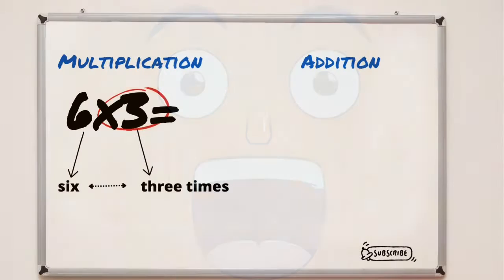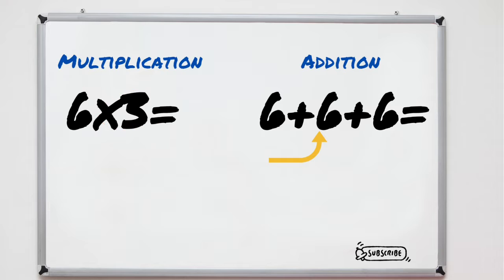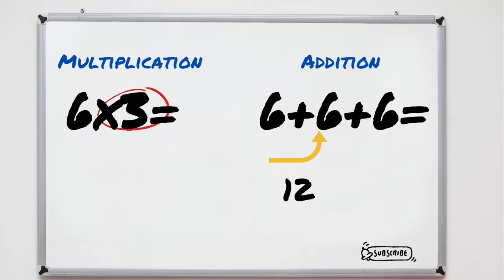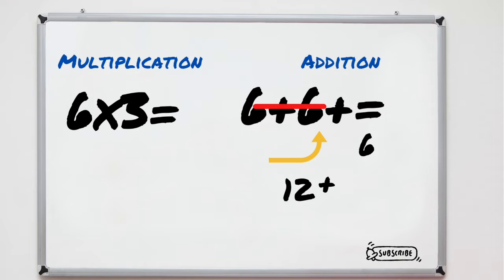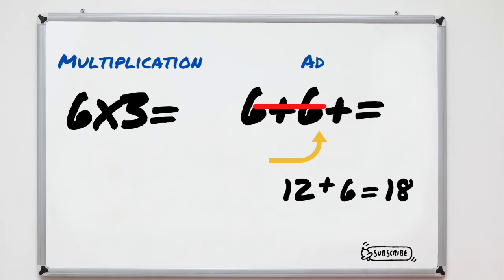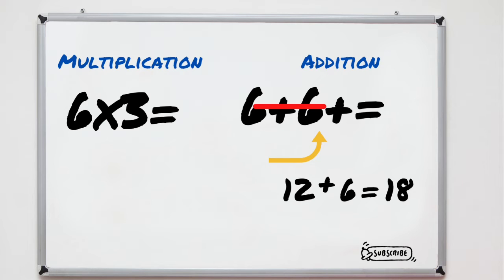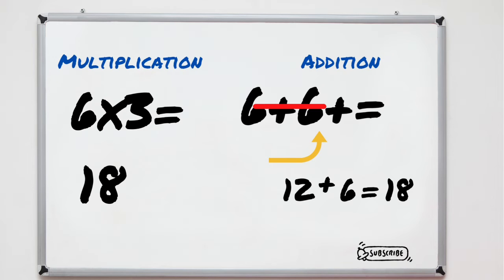Repeated Addition and Multiplication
In this tutorial, we will show you step-by-step how simple multiplication problems can be solved by using repeated addition.

Even though multiplication may seem a little scary when it is introduced for the first time, it doesn’t have to be. Easy strategies, like repeated addition, can give kids the motivation to fluently solve problems in no time!